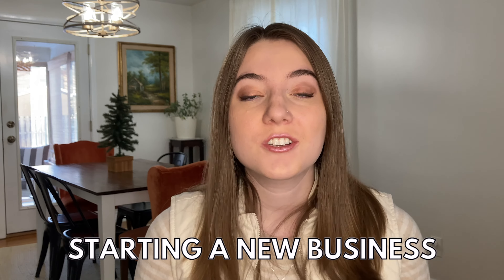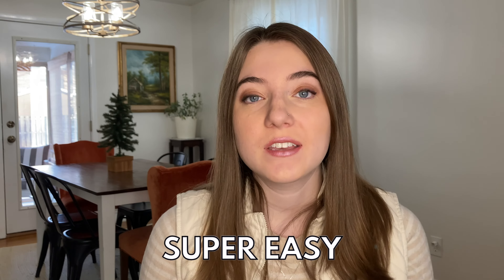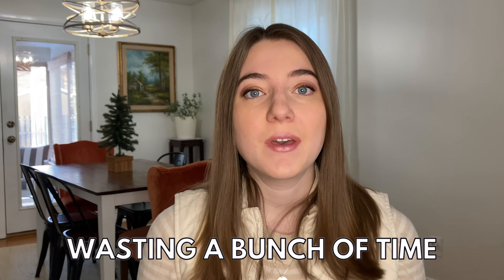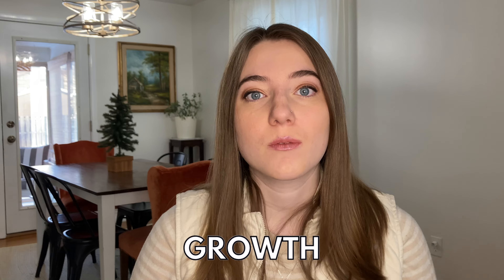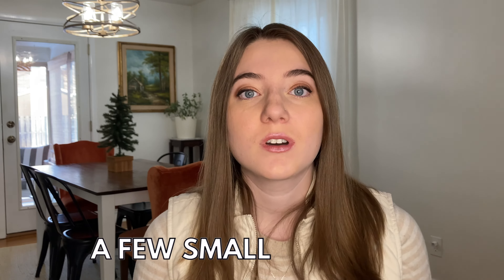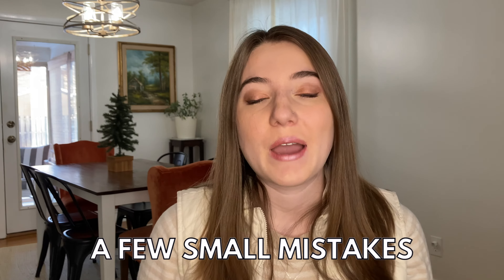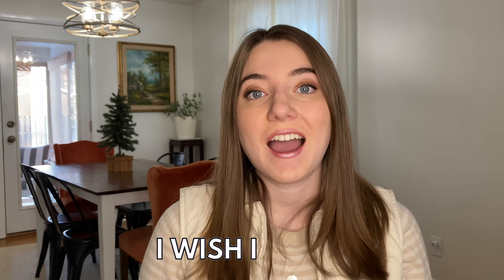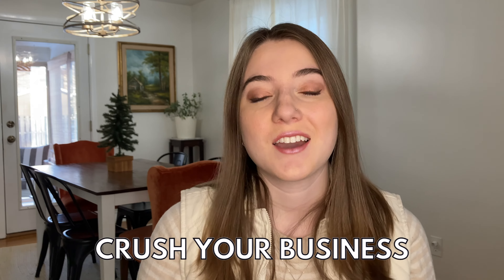IF I WERE STARTING PRINT ON DEMAND IN 2023: 10 Things I Wish I Knew When I Started Selling on Amazon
If you are starting a print on demand business or want to start making money on Merch by Amazon or Etsy, this is the video for you. There are so many things that I wish I knew and print on demand strategies that I didn't have that would have helped me so much as a print on demand beginner when I was in tier 10. These print on demand tips will help you make more profit in your online business selling t shirts and hoodies.